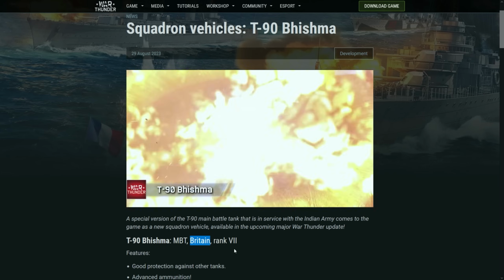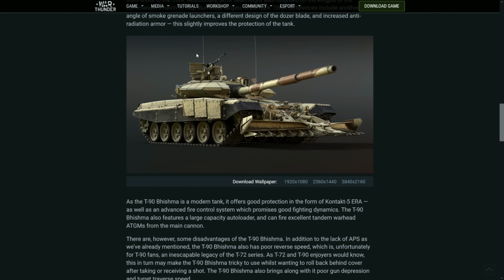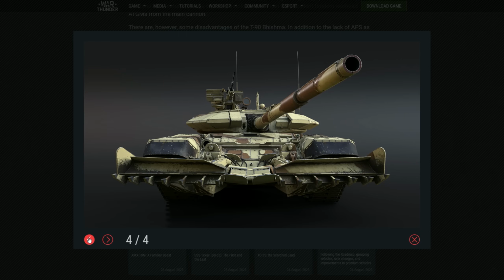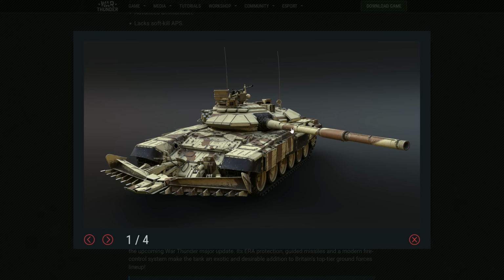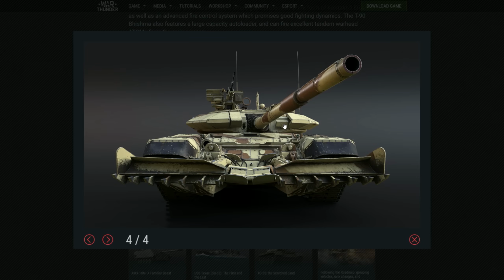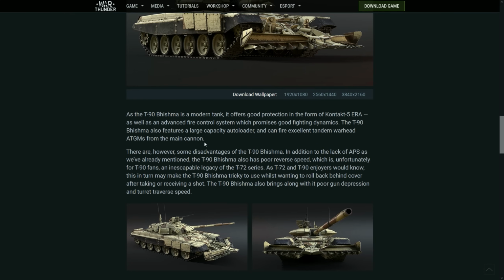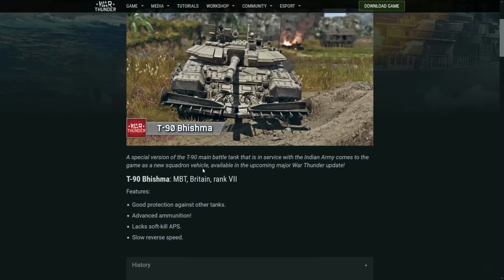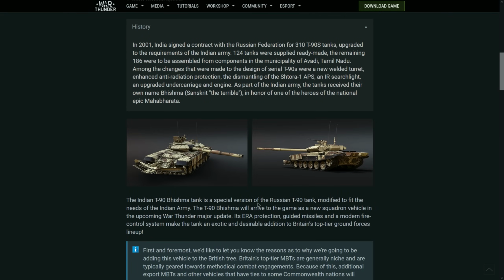War Thunder - The T-90S is COMING FOR THE UK! BHISHMA confirmed! MORE commonwealth might come?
Taking a look on the newest Devblog on the T90S Bhishma!